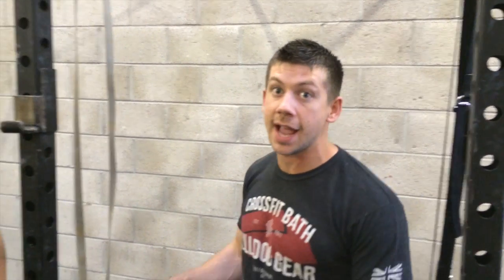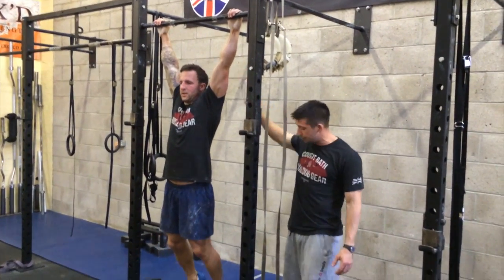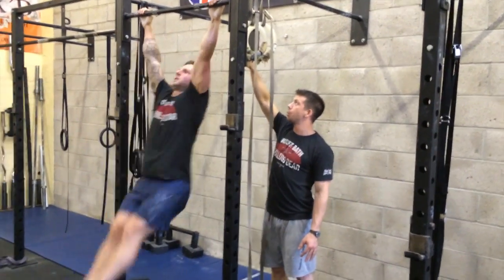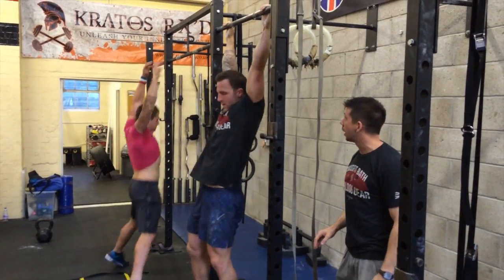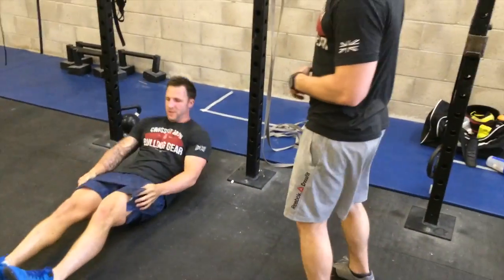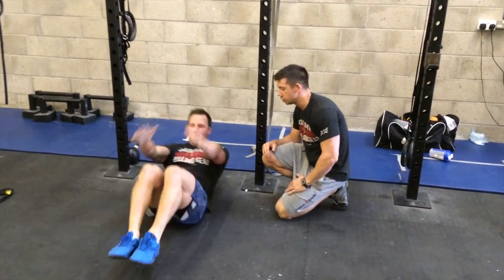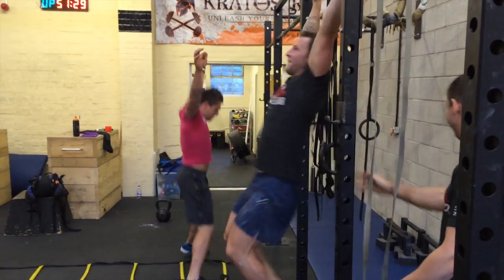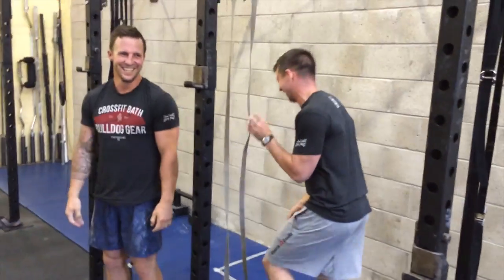SiD Movements to Expect 04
In this short video, Coach Adam 'Shacks' Shackell from CrossFit Bath explains another movement that might appear in the qualifier stages for Strength in Depth 2014: deadlifts.